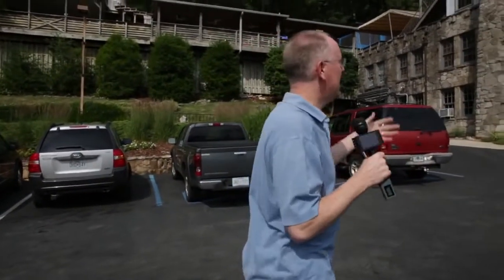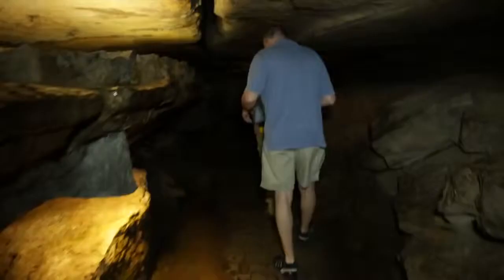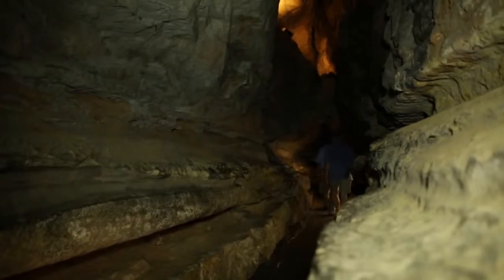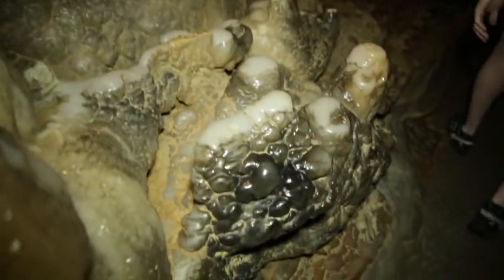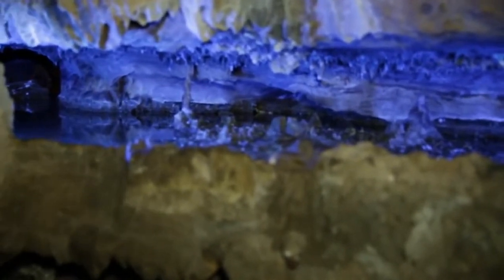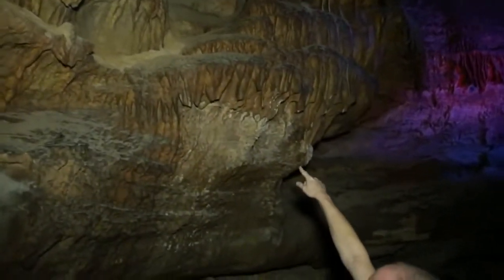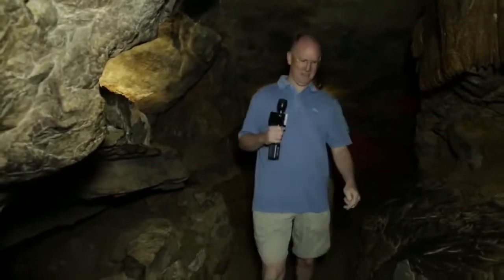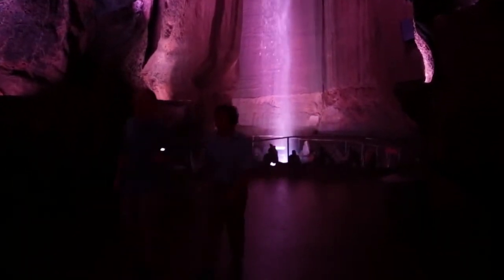Geek Beat Archives Visiting Ruby Falls Underground Waterfall